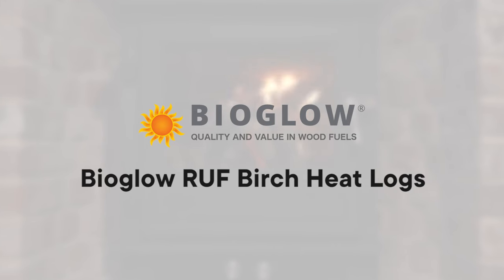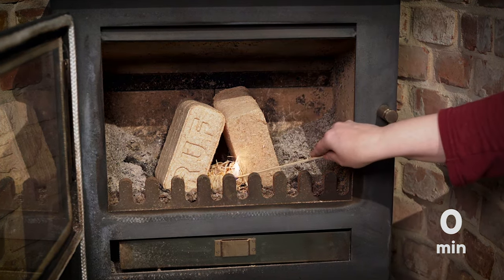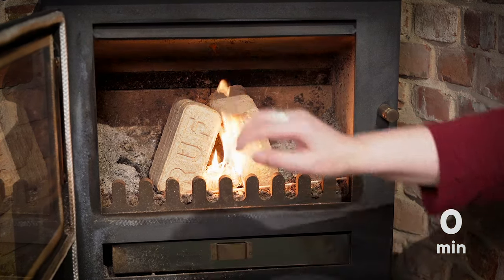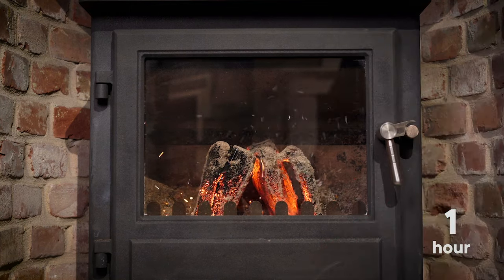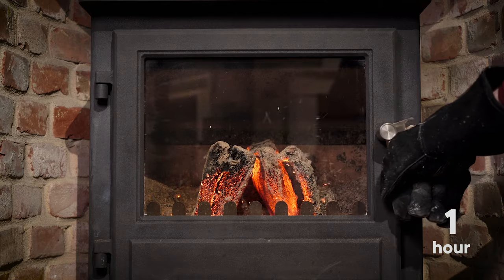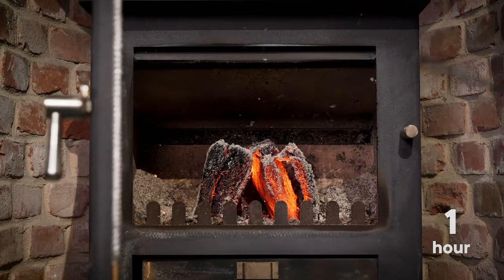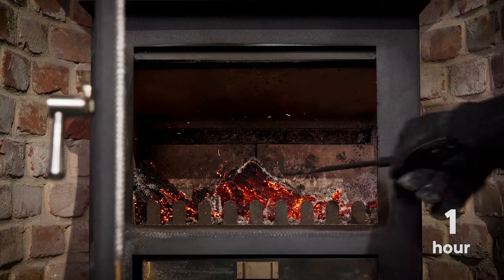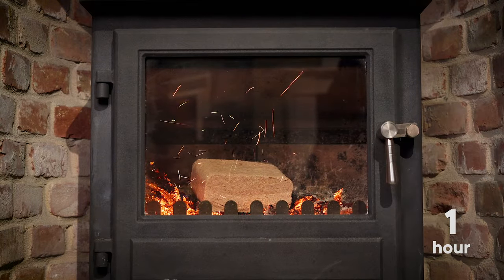Bioglow RUF Birch Heat Logs in a 5kW Clock Wood Stove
This video shows Bioglow (for non-English versions: Biobrix) RUF Birch Heat Logs in a 5 KW Clock wood stove.

A minimum of two heat logs should be loaded to start the fire.

Kindling is not required to light this product - a firelighter or some newspaper is sufficient.

Larger stoves may require more heat logs.

At loading secondary air is fully open and primary fully closed.

Adjust air flow as required to increase or reduce burning rate and the amount of heat released.

In this stove, approximately four heat logs are sufficient for an evening's burn. This will heat a large living room or the entire floor of a smaller house.

Due to lower moisture and higher heat content, a smaller quantity is required compared to firewood to achieve the same heat output.

Refuel as required.